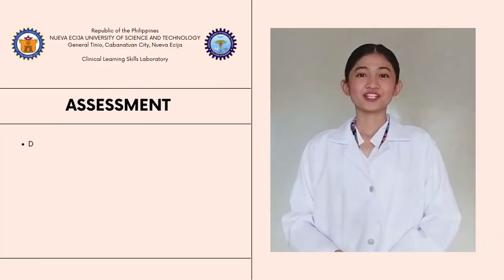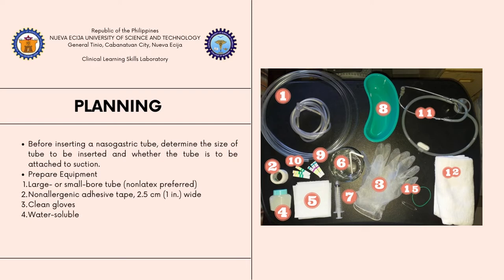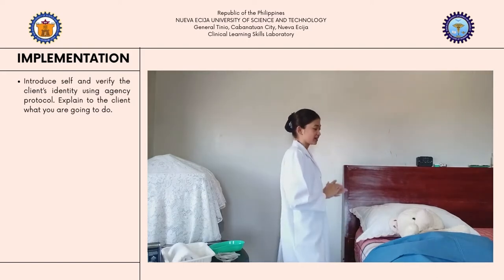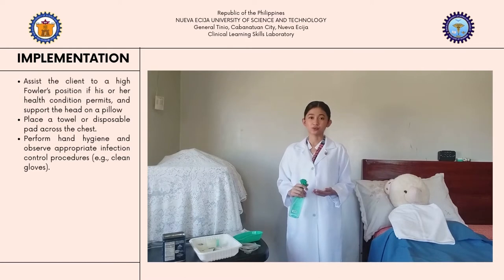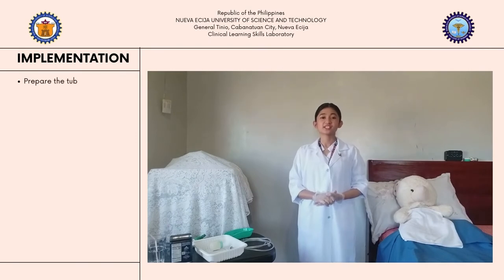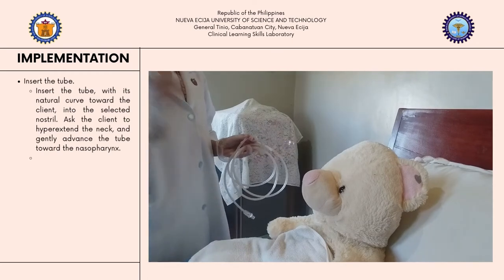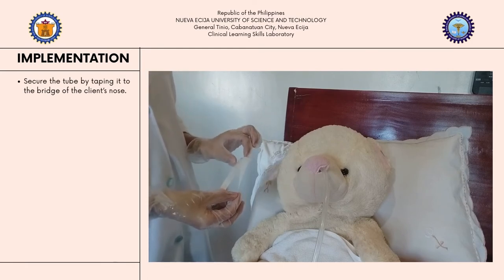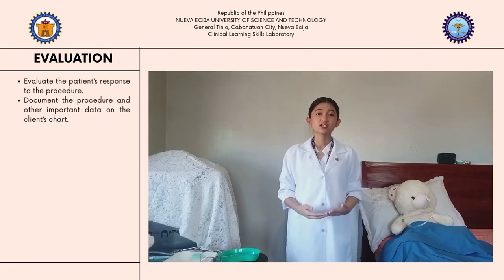Yap, Hanz Nicole | BSN-3D | Return Demonstration | Nasogastric Tube Insertion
There may be errors in the video, please feel free to say so on the comment section below.